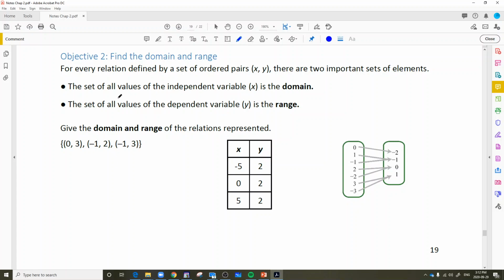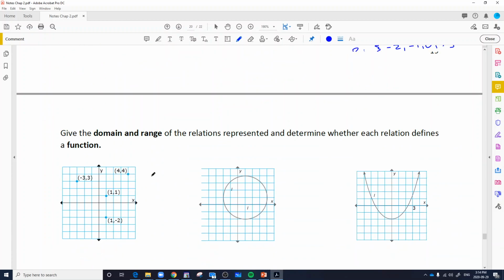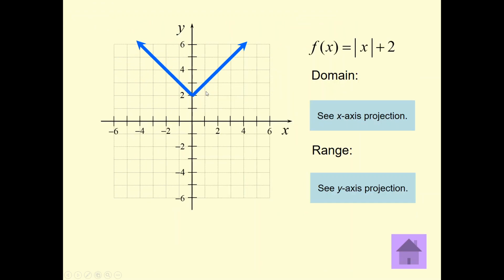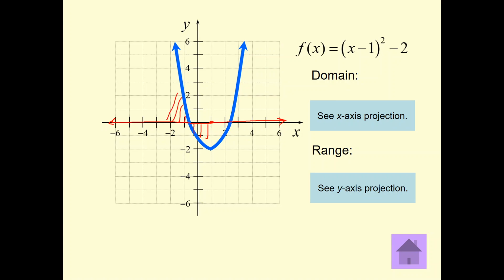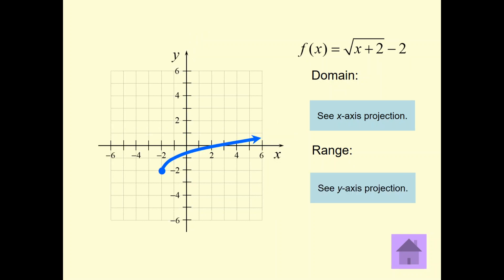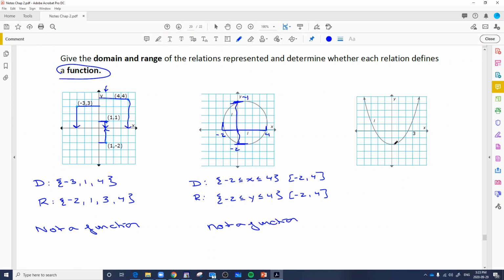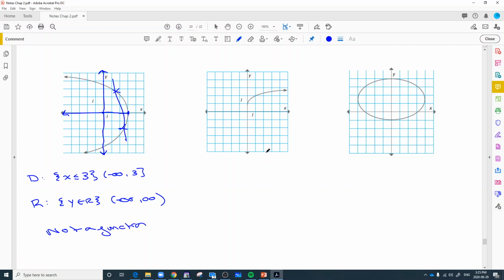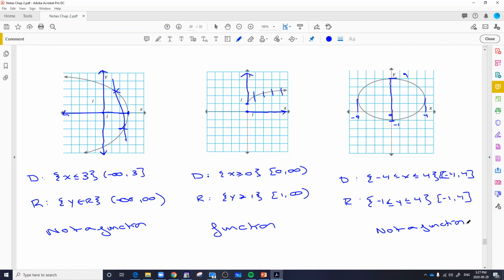2.5 Video 2 Domain and Range